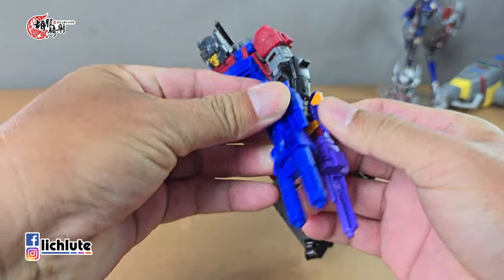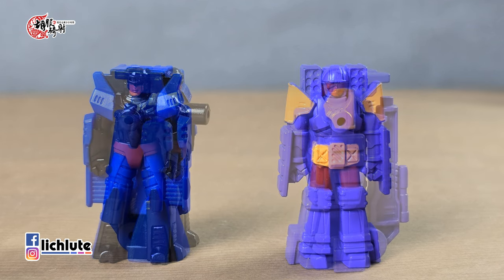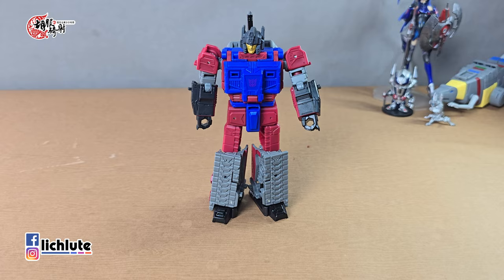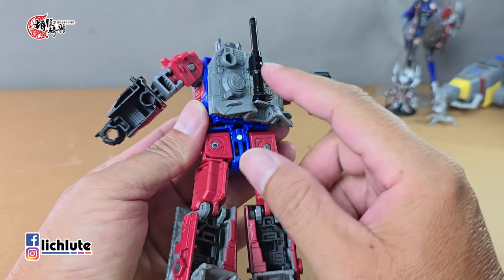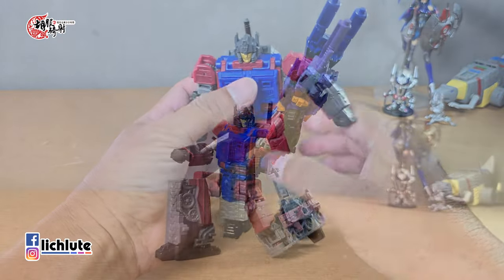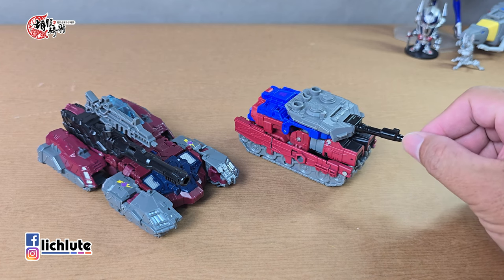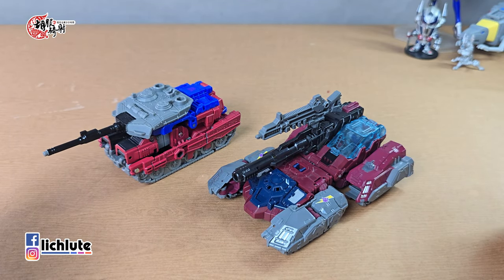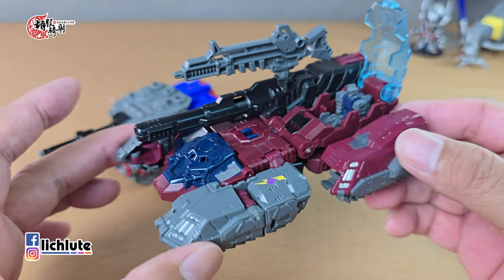胡服騎射的變形金剛分享時間1898集 傳世聯合 G1 宇宙 震顫 Transformers Legacy United Deluxe Class G1 Universe Quake